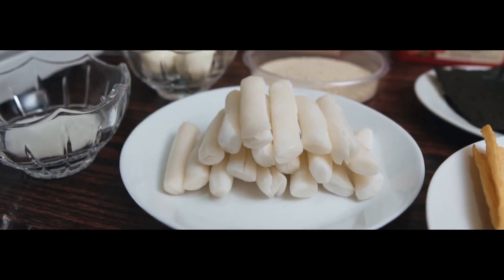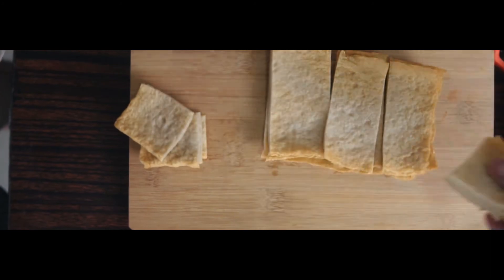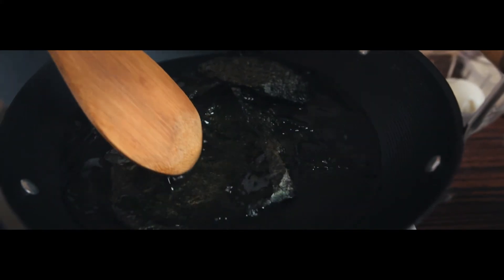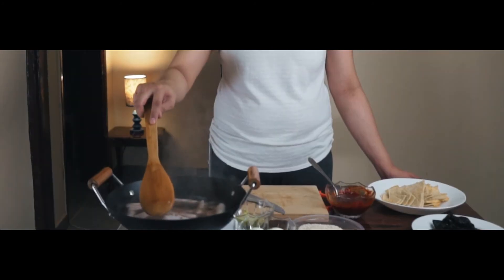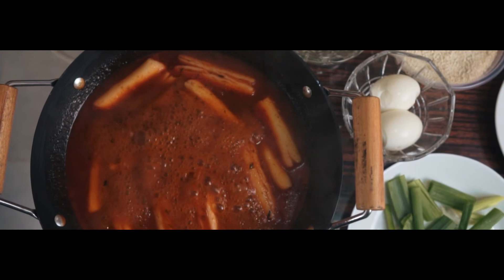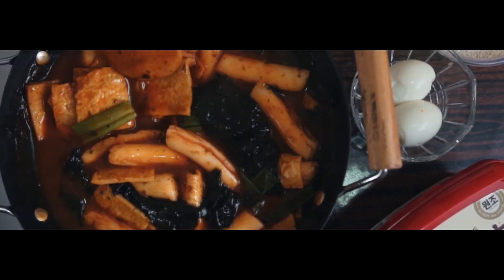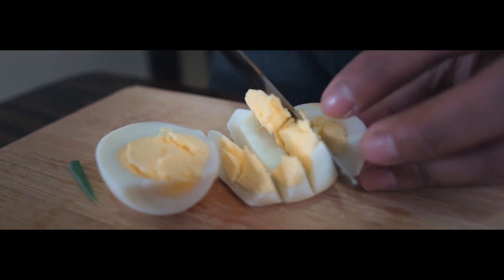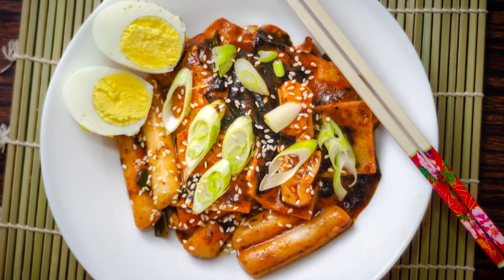HOW TO MAKE TTEOKBOKKI IN 15 MINUTES | BY: CRIZTINLIZA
Tteokbokki is one of the most popular street food in Korea and also simply prepped dish to satisfy your spicy Korean food cravings .

Make the best Korean Spicy Rice Cake in 15 minutes at Home with this recipe :
- RICE CAKE
-FISH CAKE
-KOREAN CHILI PASTE
-SUGAR
-ONION LEEKS
-DRIED SEAWEEDS